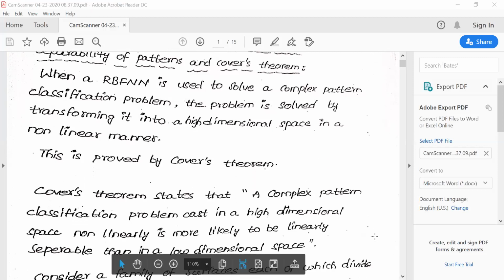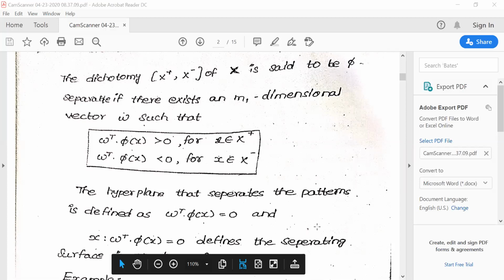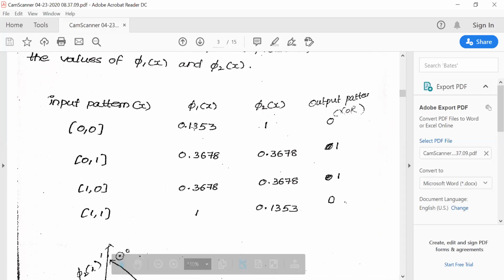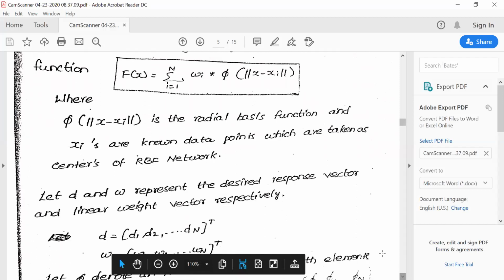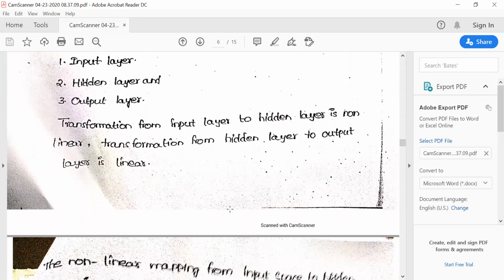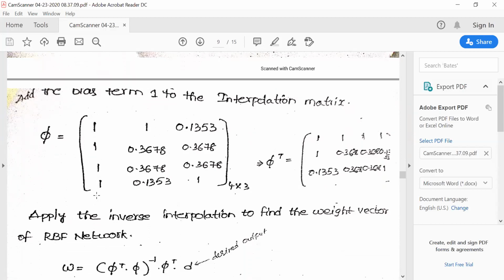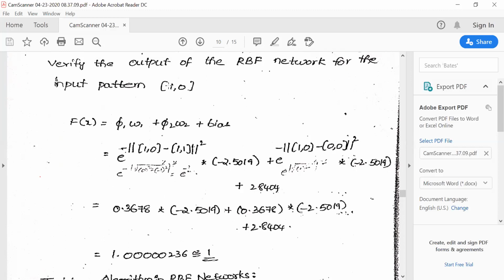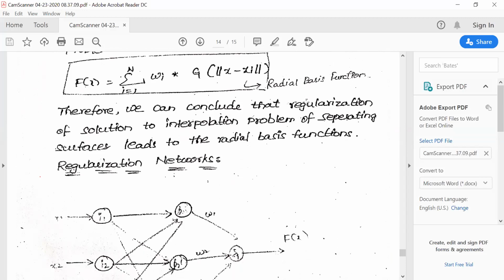RBF Neural Networks - Unit5 ANN